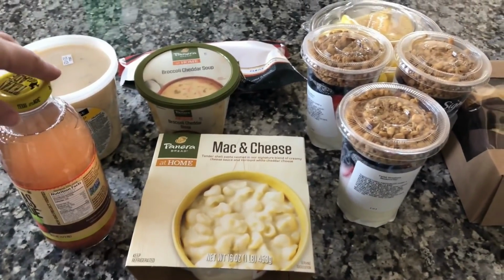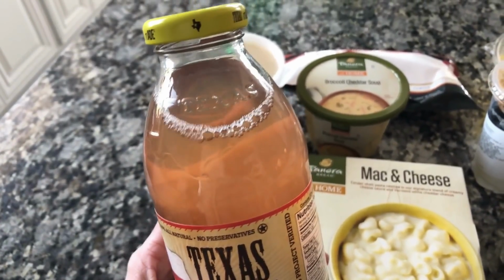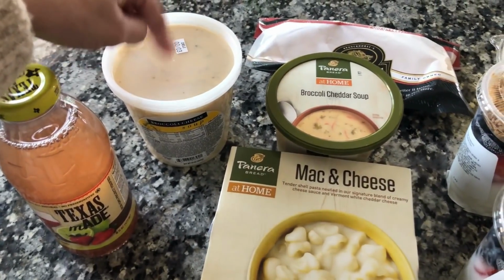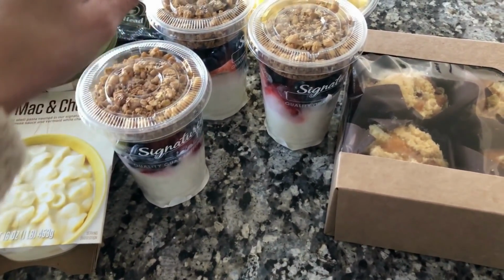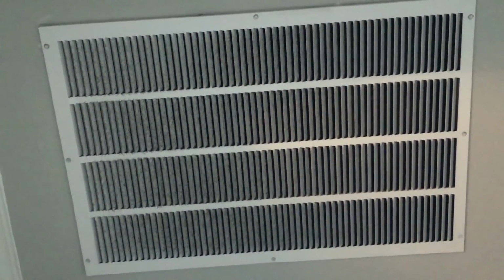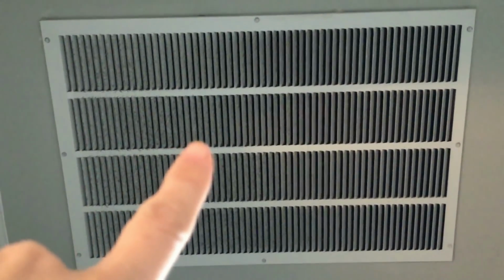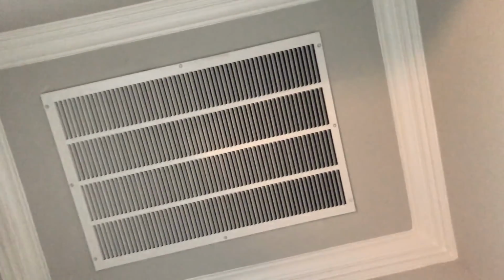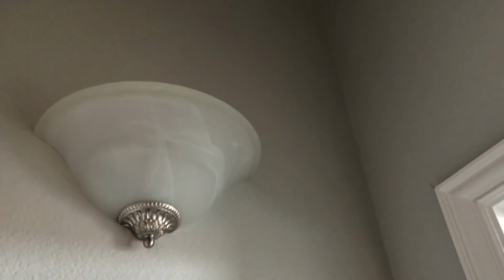IT WAS ABSOLUTELY GROSS | WHAT IS SHE DOING AT MIDNIGHT?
**Don’t forget to check out your online purchase with R A K U T E N for cash back:

MOST REQUESTED LINKS:
Bissell Powerfresh Mop

MY FAVORITE AMAZON PRODUCTS:
Pet Blow dryer

Cold Case Brain Game

Criminal Minds Brain Game

CSI Brain Game

Weird Science DVD

Jewelry Box

Country Charm Coloring Book

Biotin Shampoo & Conditioner

Blue Light Glasses

The Nanny Full DVD Series

Remote Battery Operated Candles

**I am so grateful for all your support and I am so blessed to have everything that I need and so thankful to have your love and kindness and that is all I could ever ask for. If you would like to send me letters I would love that, but gifts are not necessary. Whatever you would spend to send me a gift please instead consider donating to a charity, my favorite being St. Judes Children’s Research Hospital. Thank you so much for you generosity and continued support of me and my channel XO. And also it never goes unnoticed how much you care for my daughter and Loxi! You are the loveliest women in the world!**